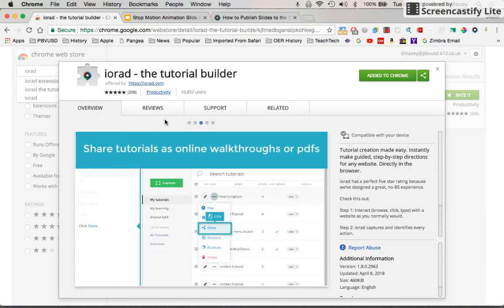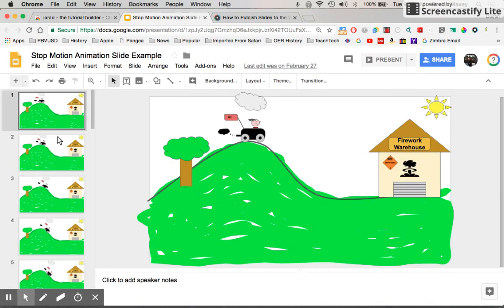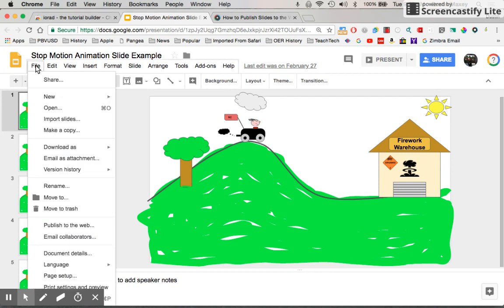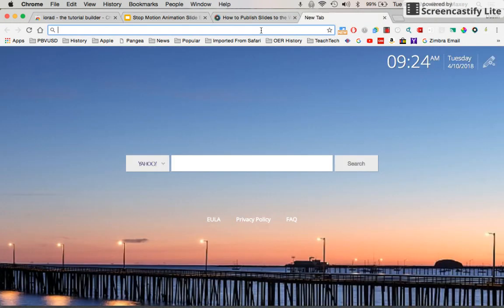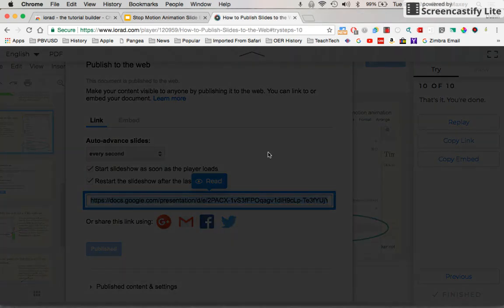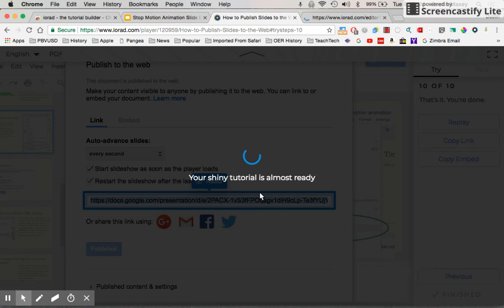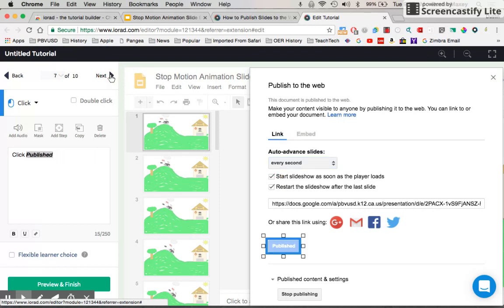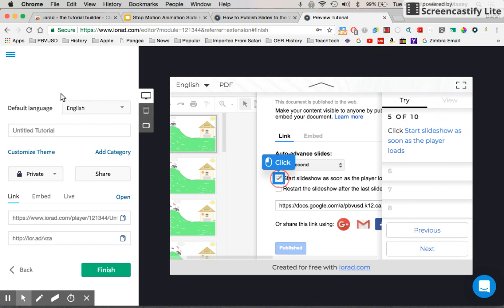iorad Extension Tutorial Creator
This is a brief tutorial explaining how to use the google extension iorad.